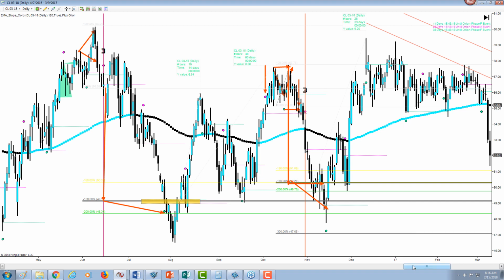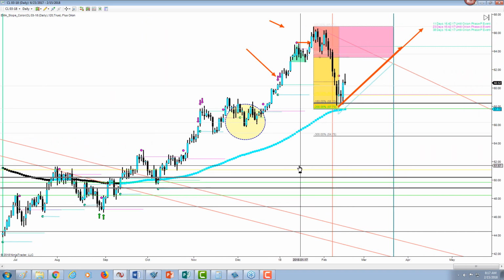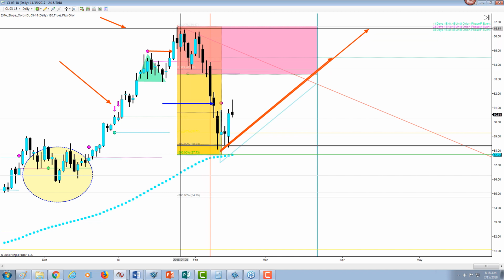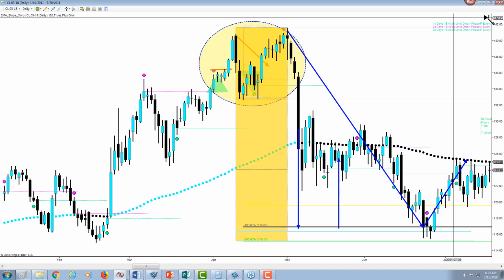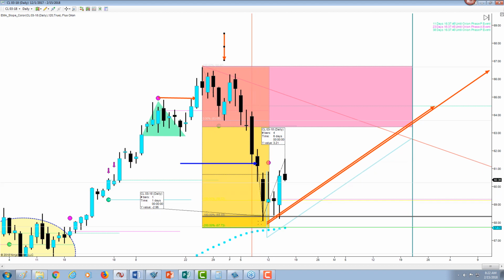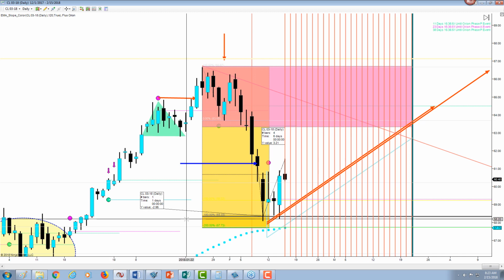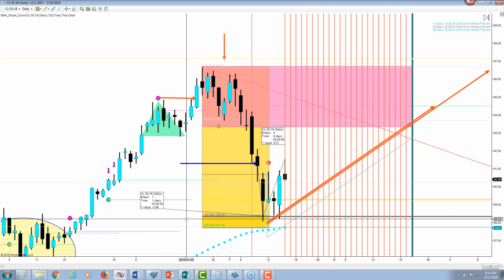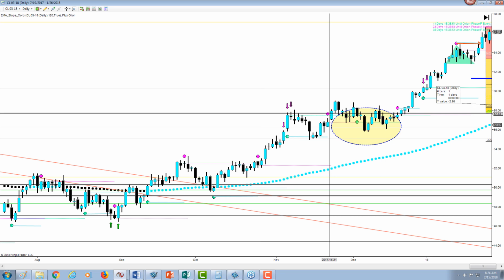What did our predictive TIME based OIL analysis do?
A week later, we'll show you how the banks followed their TIME based play bar for bar, completely following the pattern they had followed going back as far as 2011 around this time of year. Focusing completely on TIME and predictive time patterns (like WD Gann) we're able to anticipate trading opportunities and be pro-active as opposed to being reactive in the markets, and following someone else's plan.